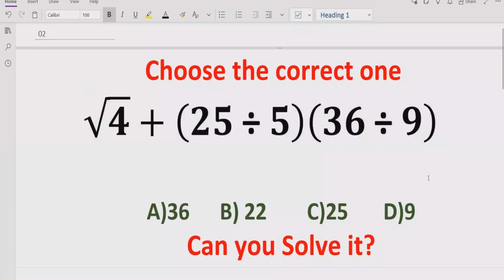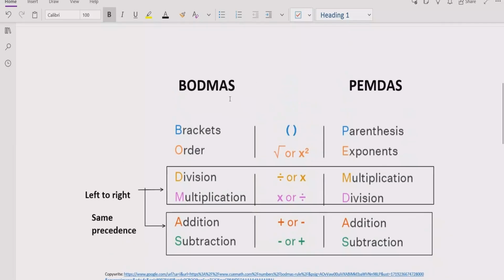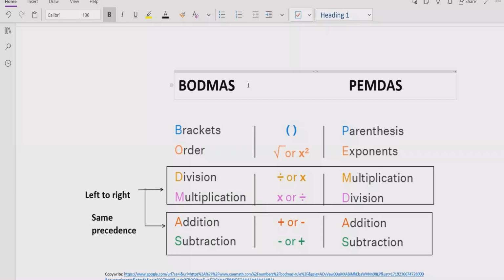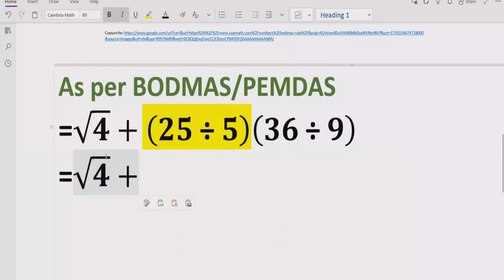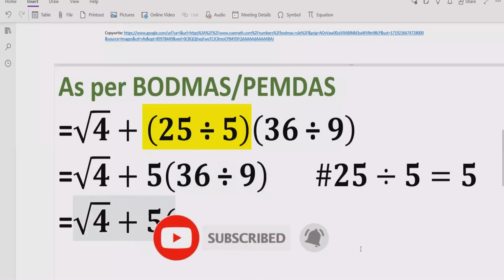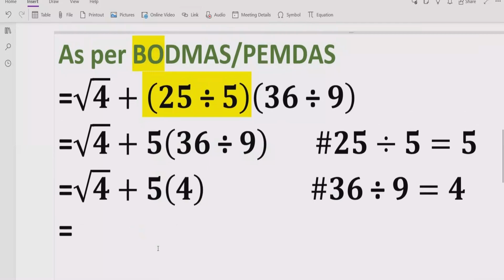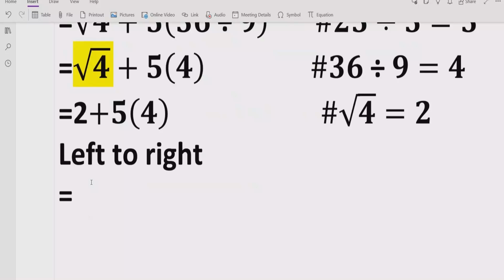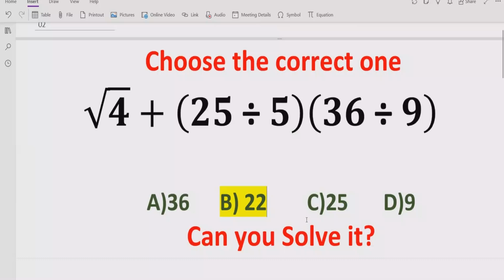Quiz 185| Which one is Correct? | √4+(25÷5)(36÷9)